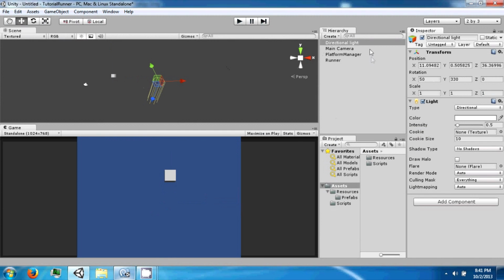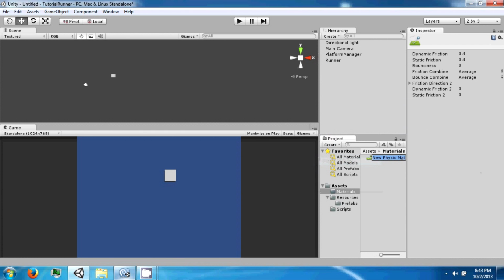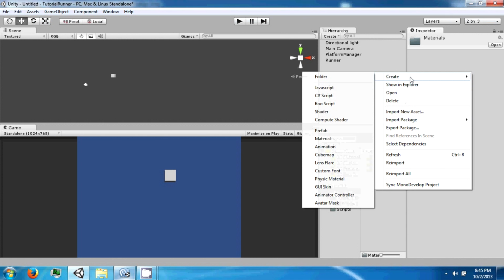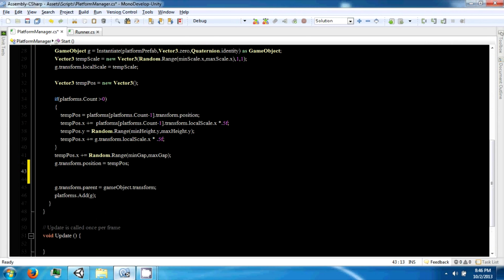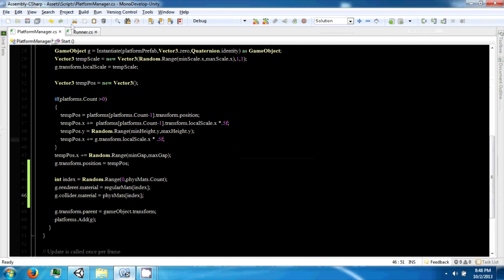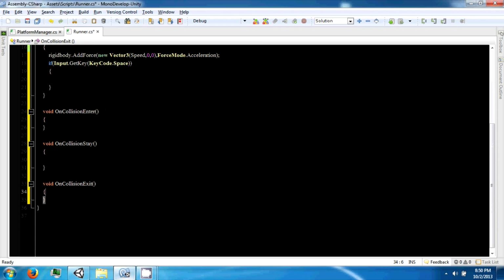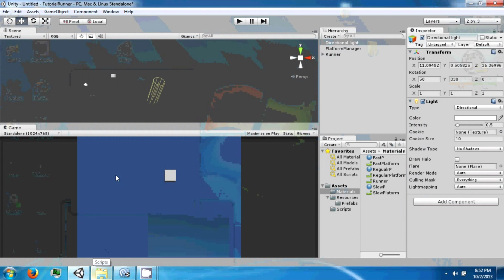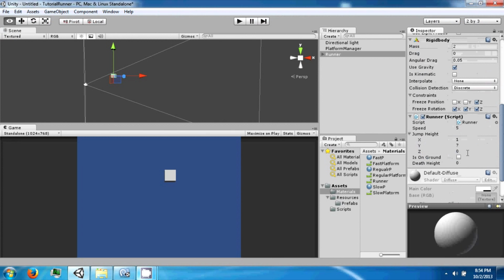Unity3D with C# Programming Tutorial - Video Nine (9) Runner Part Two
Hello and welcome to the ninth video in a 20+ video series about Unity3D with C#. In this tutorial series you will be introduced to Unity3D and shown how to create games using the C# programming language. This series assumes no prior knowledge of Unity3D but does assume some basic knowledge of C based programming.
Here are some links discussed in our videos:
Going to Kongregate to play and rate our games is an incredible help! We will answer all serious questions and comments in the comment section.